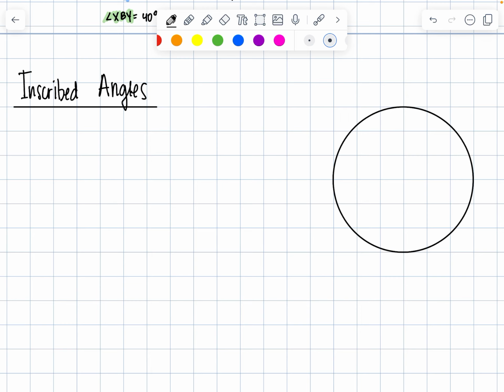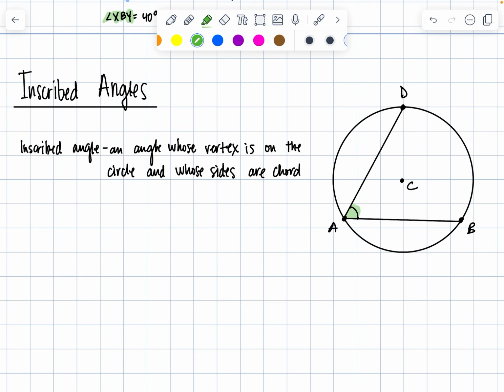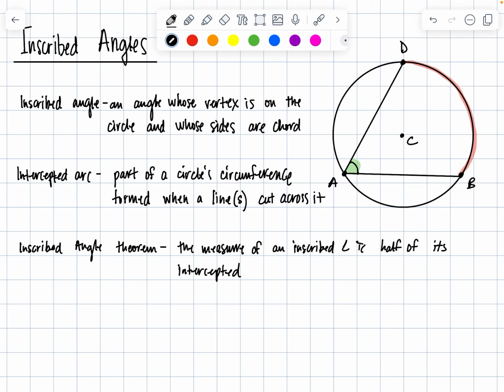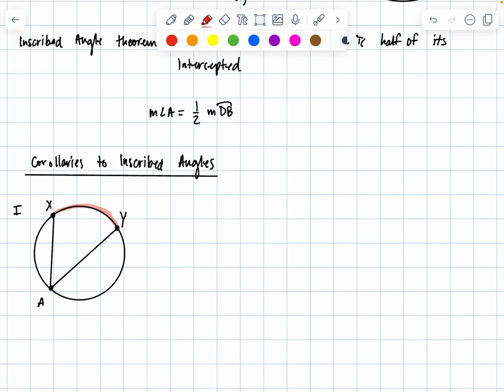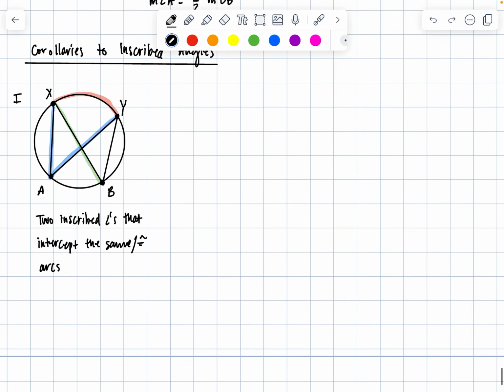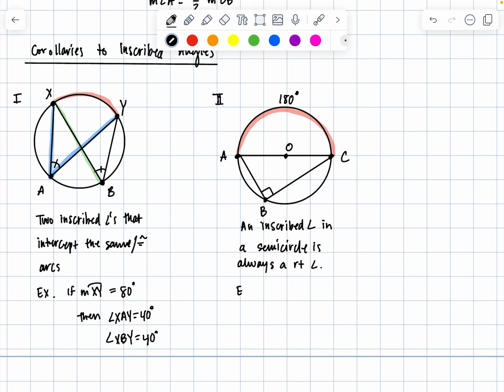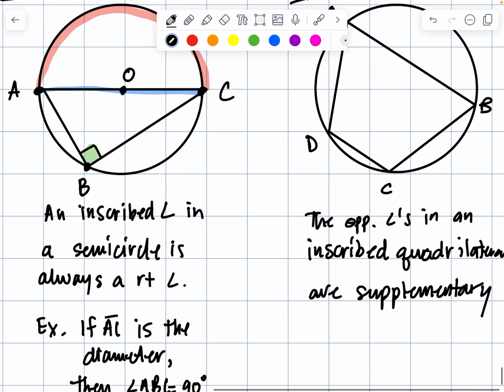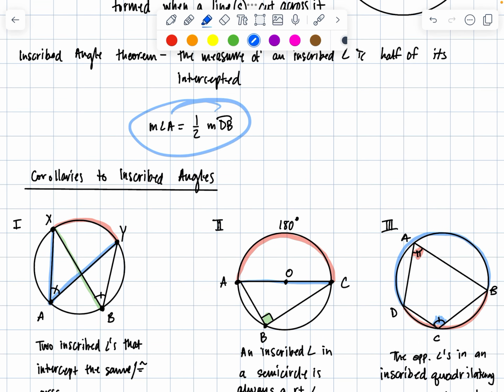12.3 Inscribed Angles